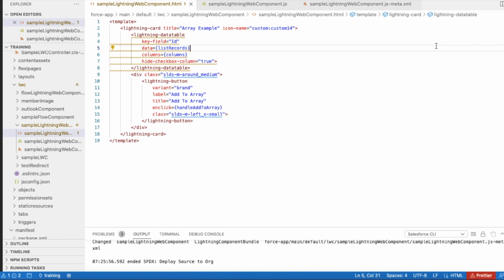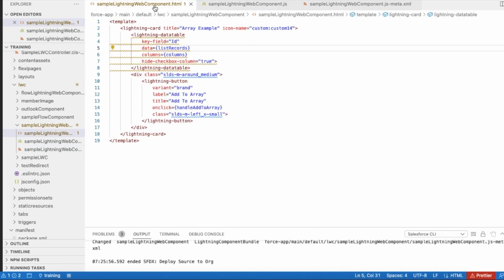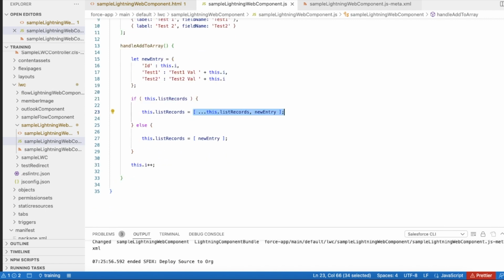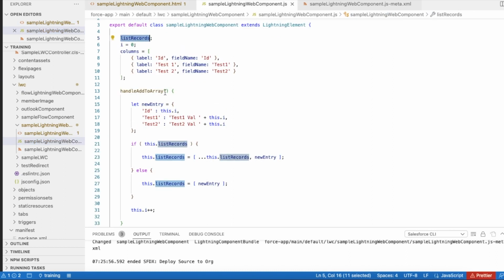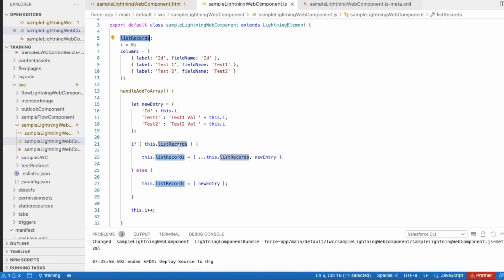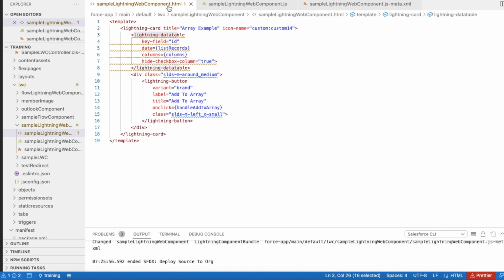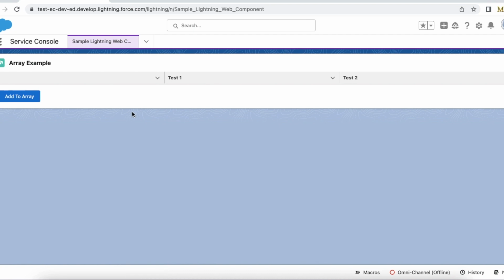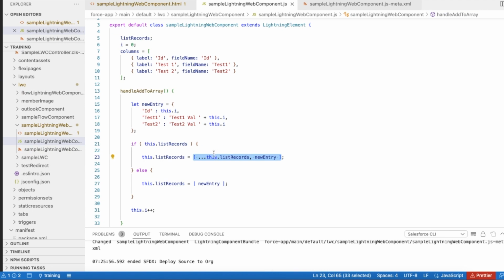Add an entry to list or array in Salesforce Lightning Web Component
Avoid using push() method and construct new array so that the variables will be reactive to add an entry to a list or an array in Lightning Web Component in Salesforce.